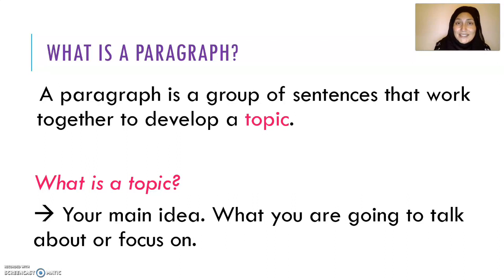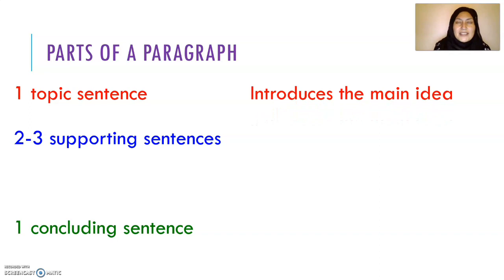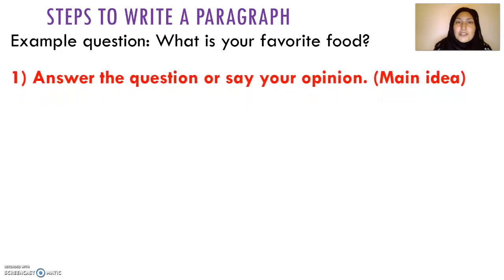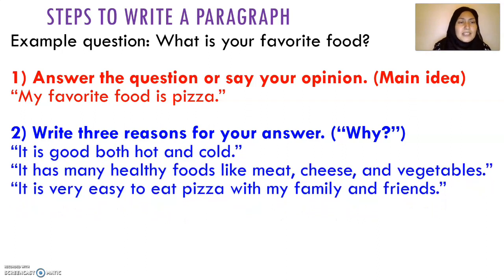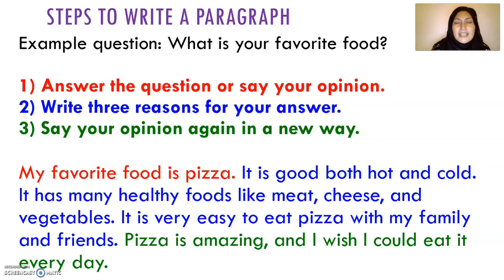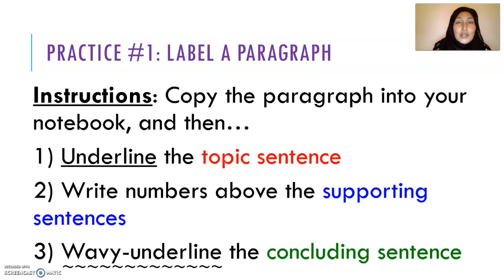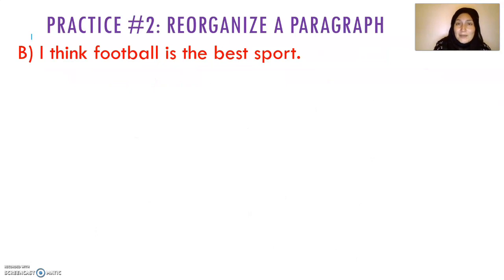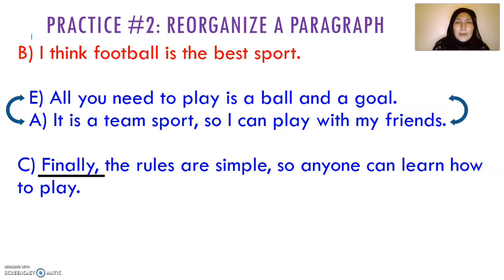7 | Humanities | Writing a 5 Sentence Paragraph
In this video Teacher Jenny goes over the building blocks for a five sentence paragraph!